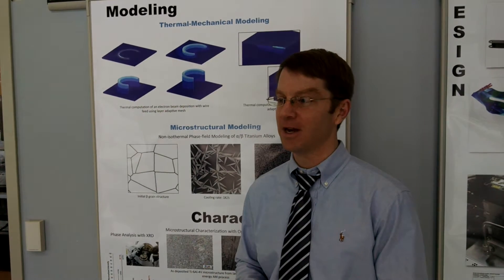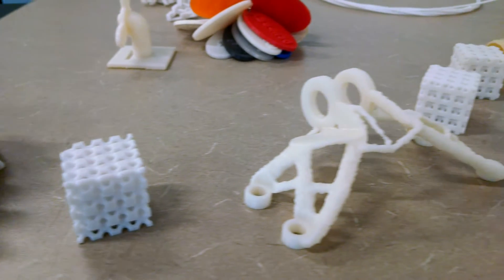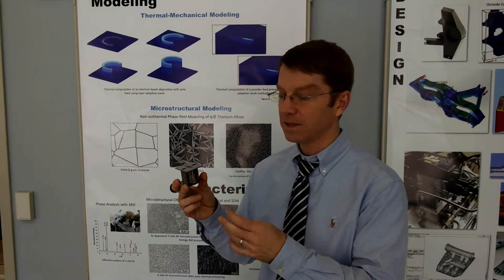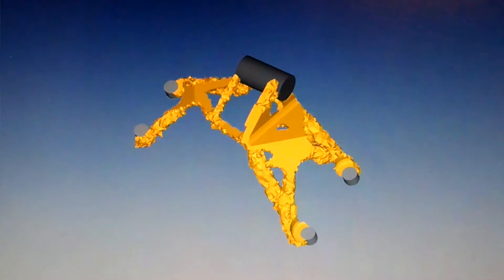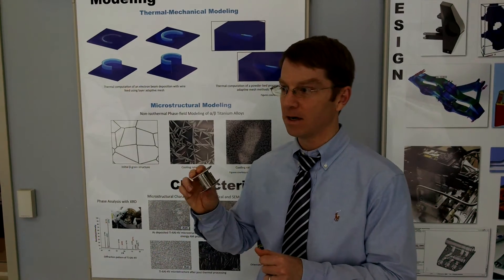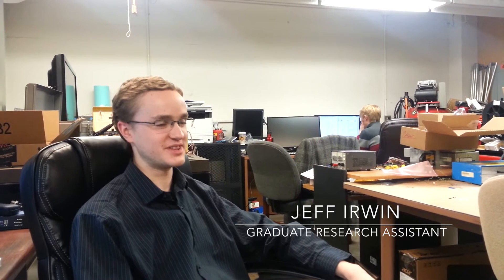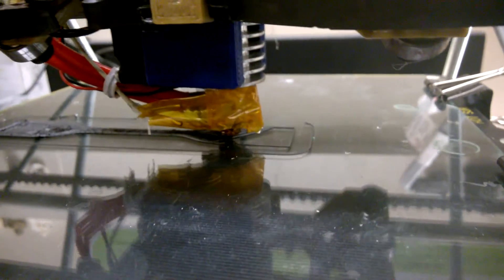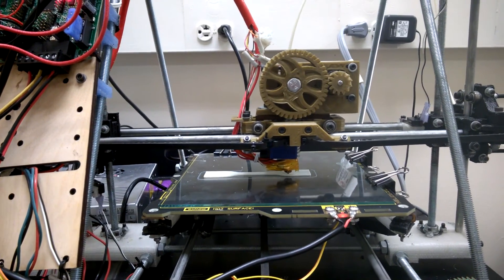Center for Innovative Materials Processing through Direct Digital Deposition (CIMP-3D)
The Pennsylvania State University along with its partners Battelle Memorial Institute and Sciaky Corporation operate the Center for Innovative Materials Processing through Direct Digital Deposition (CIMP-3D) as a world-class resource for advancing and deploying additive manufacturing (AM) technology for critical applications. With a broad mission to advance and deploy AM technology of metallic and advanced material systems to industry.